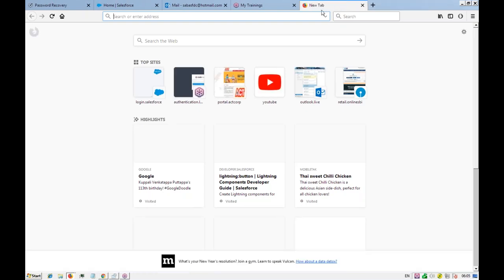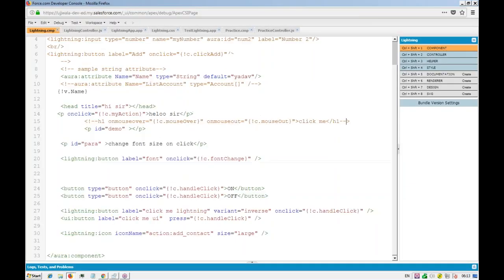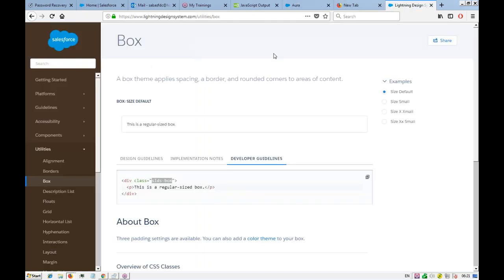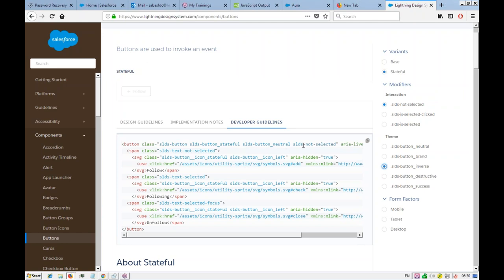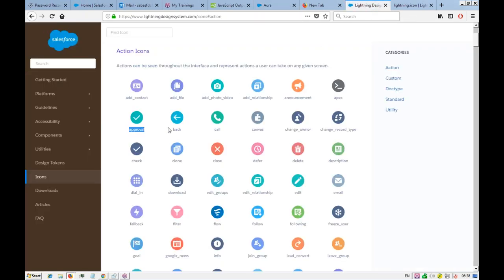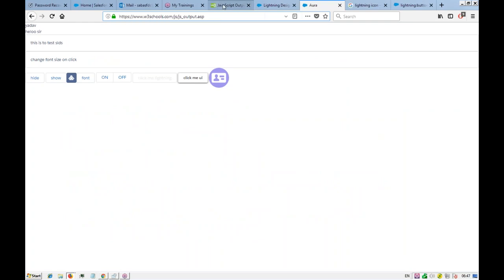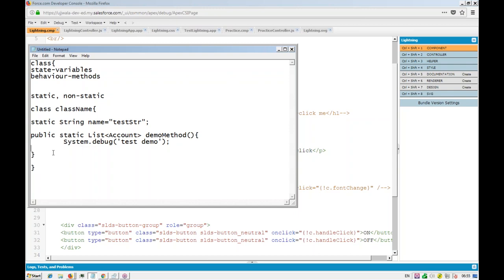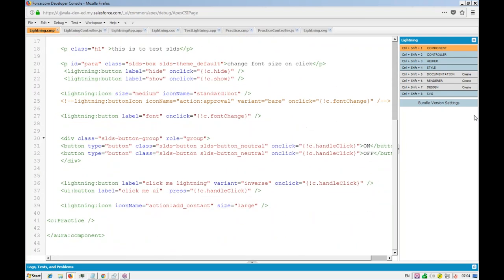Salesforce Lightning Development class 2 - intoduction to slds